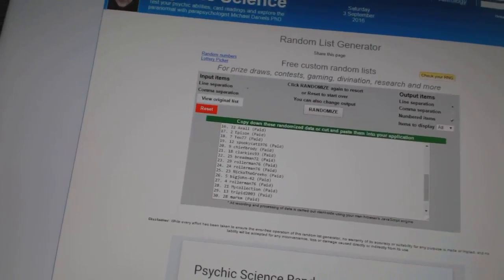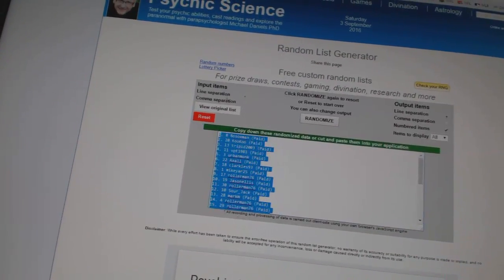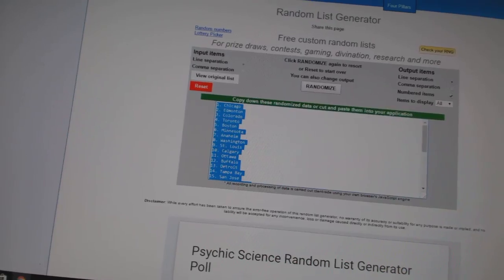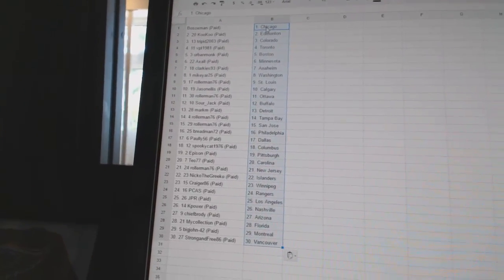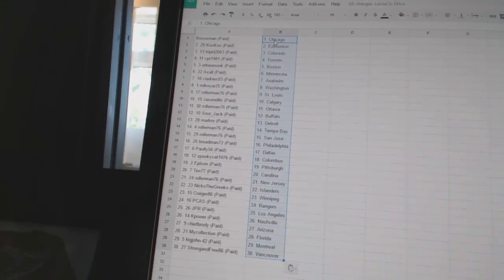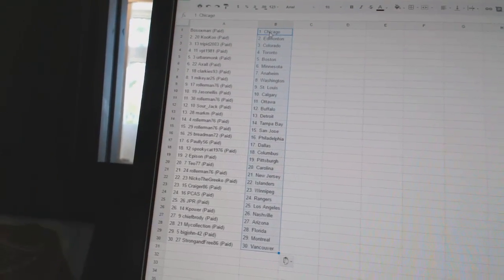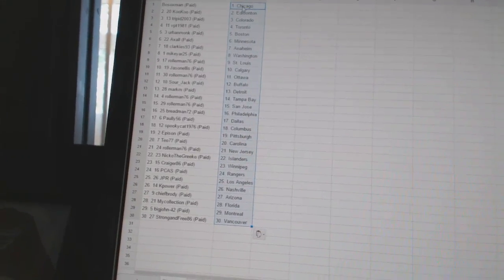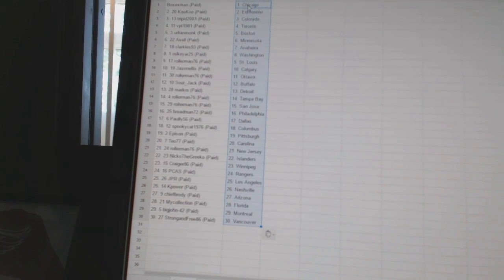C&C #6395 Team Randoms